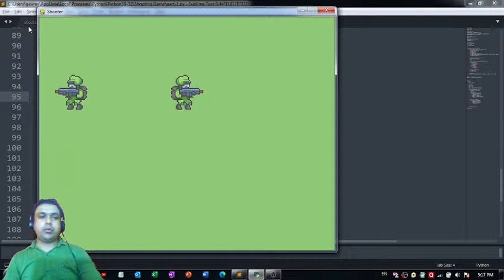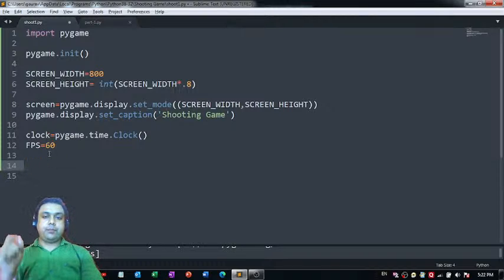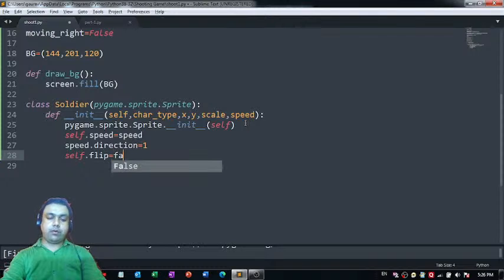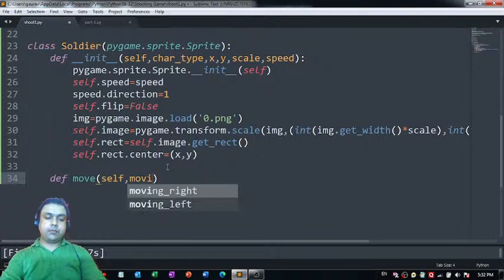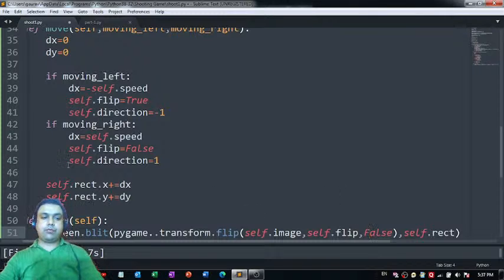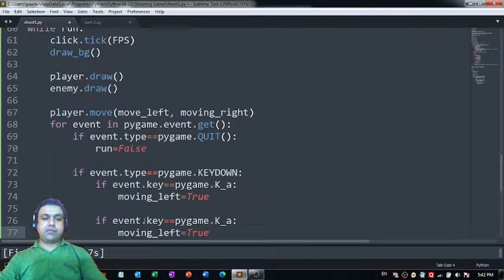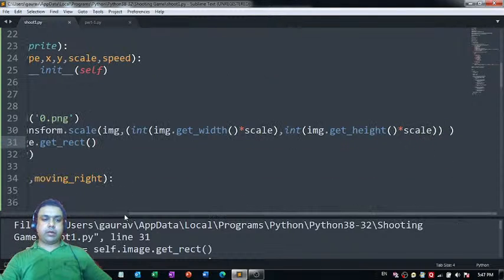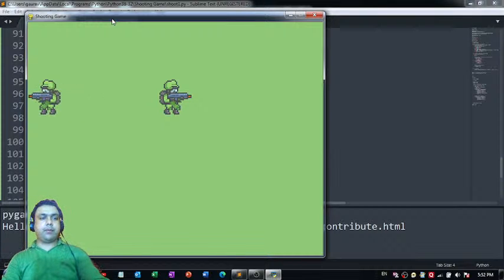Shooting Game Part-1 | Gaurav Kumar Jain | GeeksforGeeks School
In this tutorial we will learn to create players. We will start with importing the required packages which will be followed by full fledged coding. After this, some images will be imported on the game window.